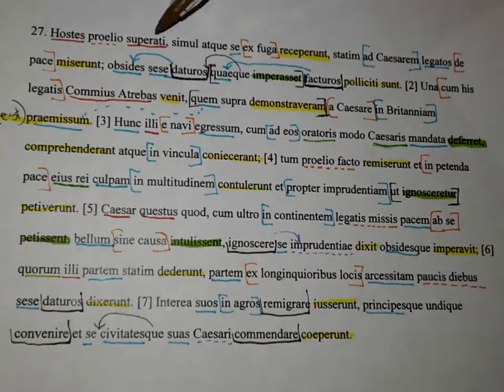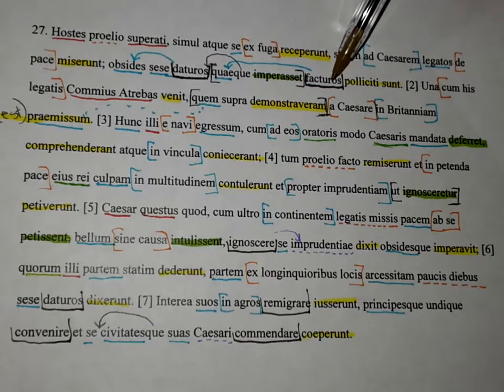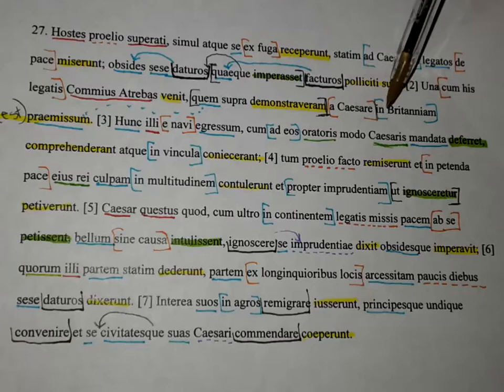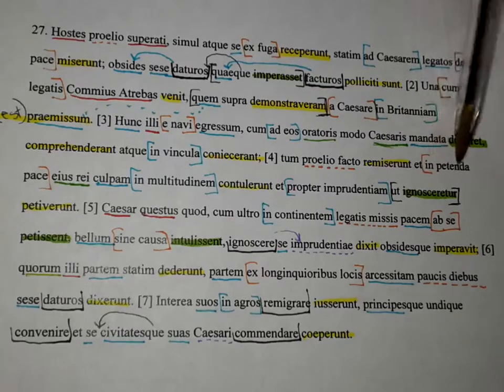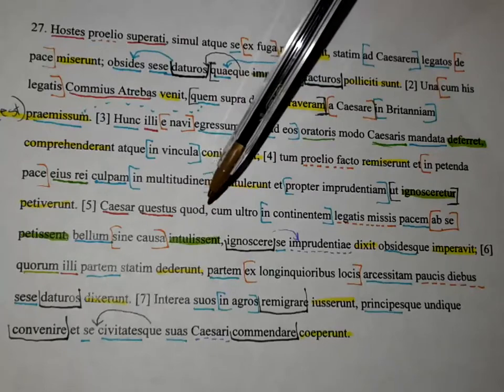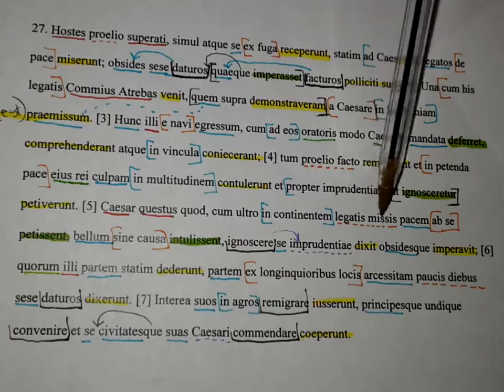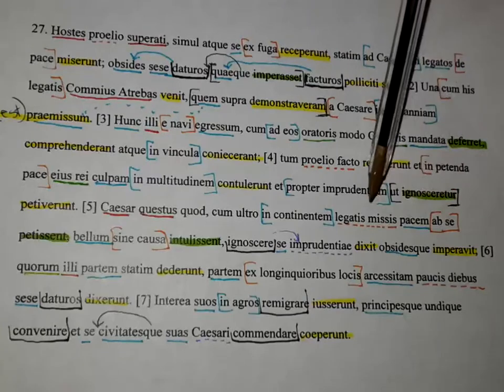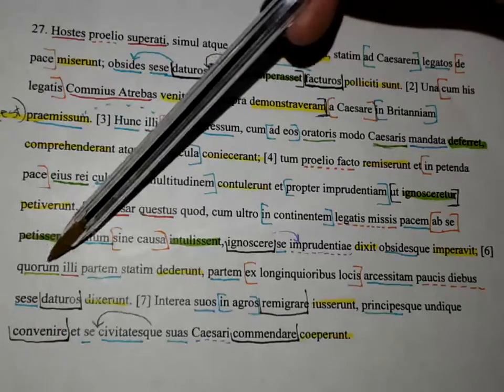JC 4 27